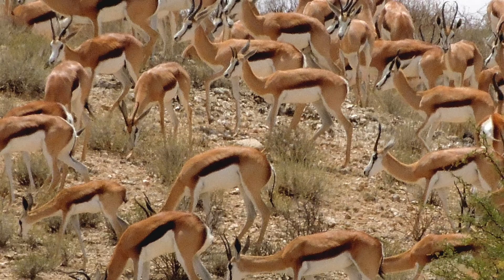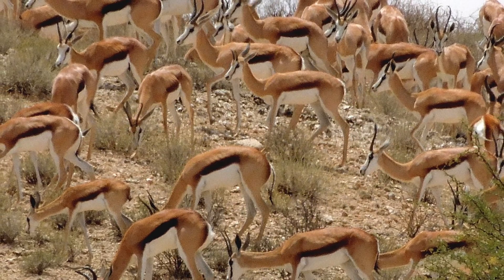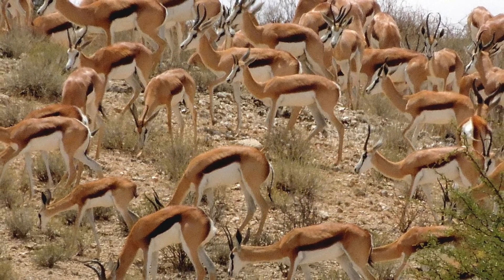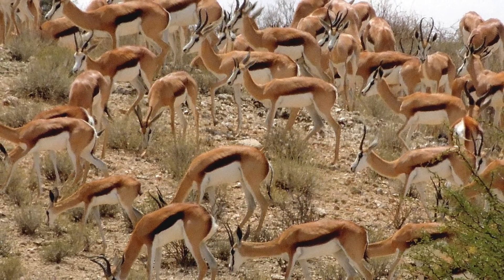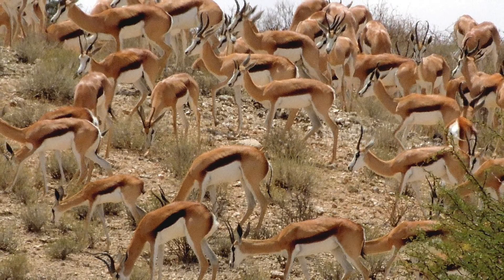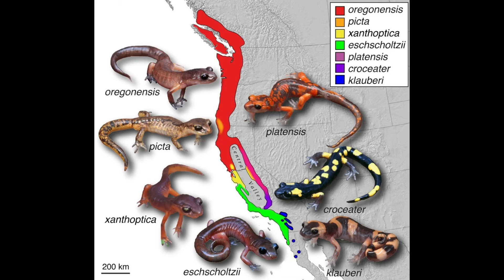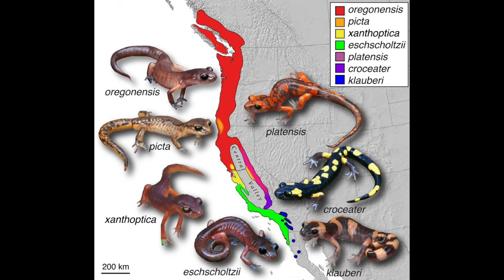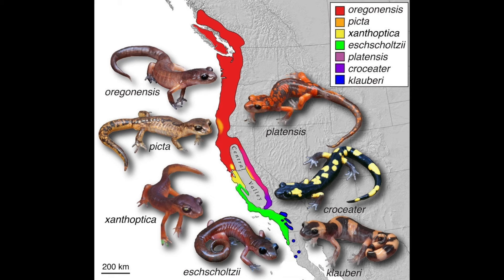Extinction and Speciation - GCSE Biology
In this video, we look at extinction and speciation. How can an entire species be wiped out? What is speciation? These are only some of the questions answered in this video.